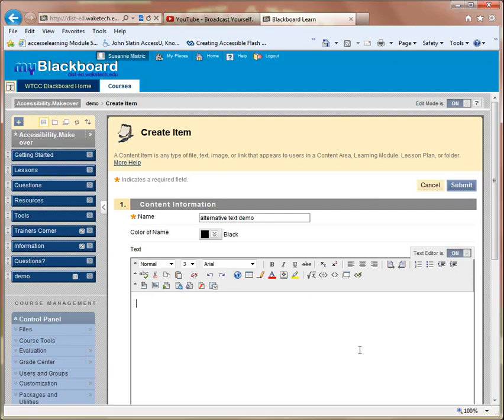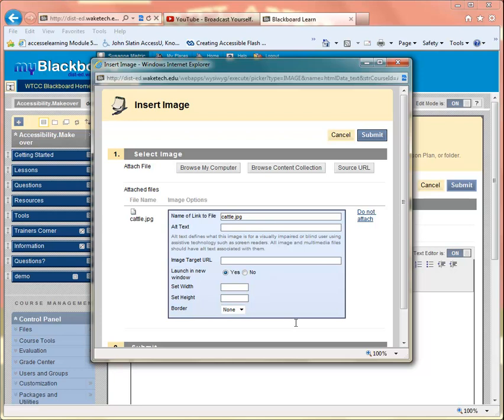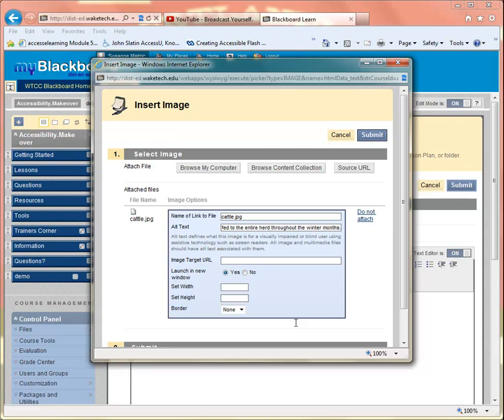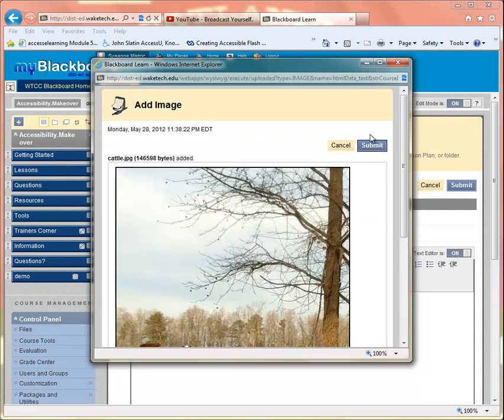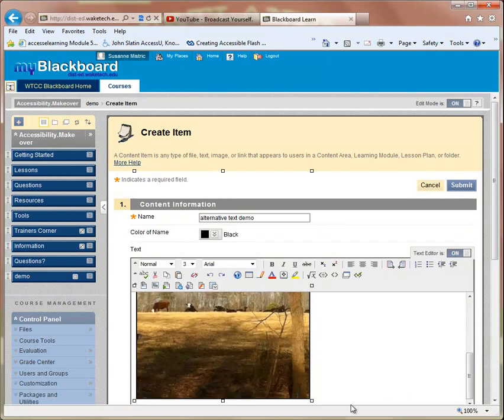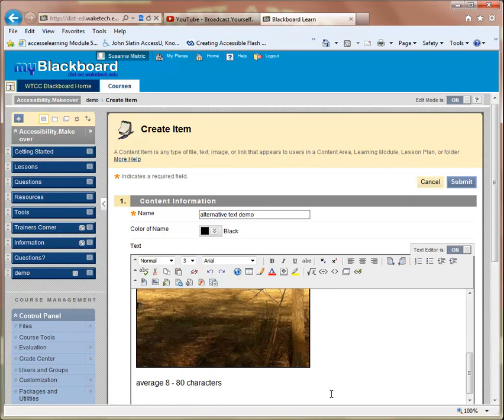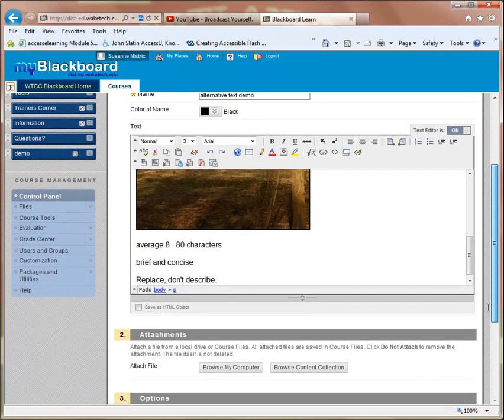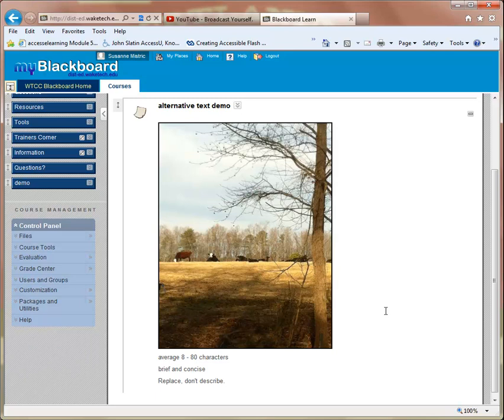Adding Alternative Text in a Learning Management System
Mini Tutorial: Basics of adding Alternative Text in an LMS (Blackboard in this example)